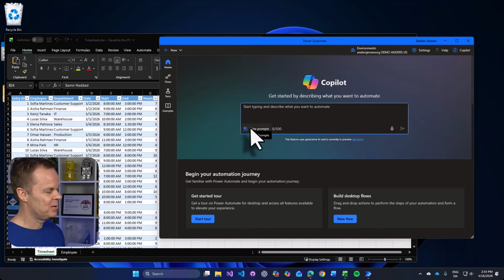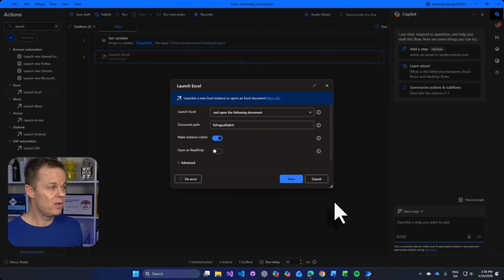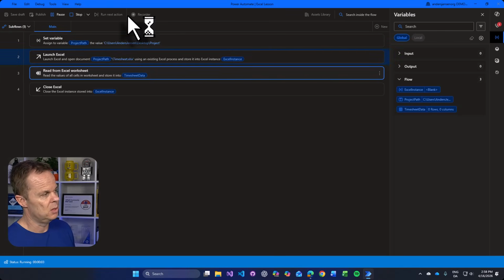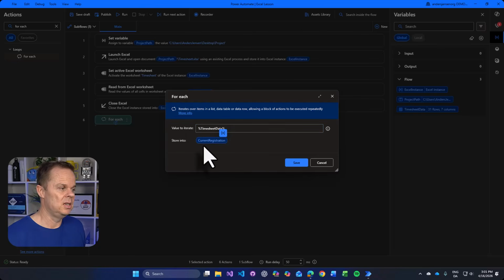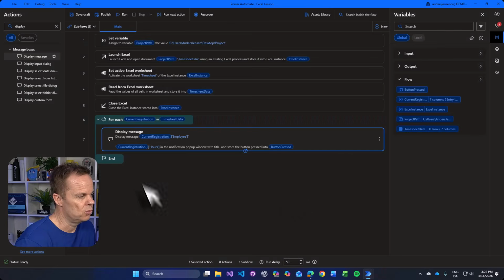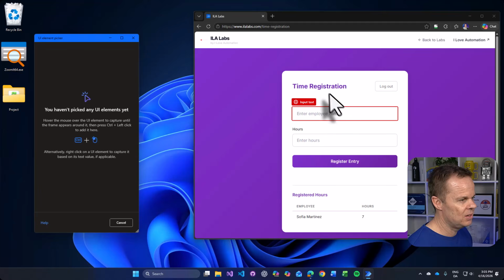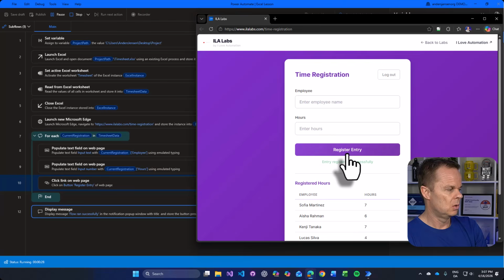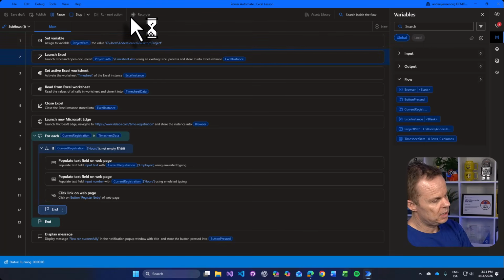Automate Excel with Power Automate Desktop (Full Beginner Tutorial)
Automate Excel with Power Automate Desktop by reading a timesheet into a data table, looping through the rows and typing each employee and hours value into a web form.

The demo workbook timesheet.xlsx holds 31 time registrations. Store the project folder path in a variable with "Set variable", so the flow is easy to move to another computer or a server, and open the workbook with "Launch Excel". Power Automate Desktop reads the last active sheet, so "Set active Excel worksheet" selects the timesheet sheet before "Read from Excel worksheet" loads all values, with column names, into a data table. A "For each" loop takes one registration at a time, and a breakpoint and a "Display message" action show how to pull the employee and the hours out of the current row. Inside the loop, "Populate text field on web page" types both values into a demo web system in Edge, and "Click link on web page" registers the entry.

TOP LEARNINGS
🔹 Read Excel data into Power Automate Desktop
🔹 Iterate through rows using loops and extract values like employee and hours
🔹 Use Excel data to automate a web system by filling forms and handling empty values

When the finished flow runs, the browser fills in one registration after another and skips every row where the hours are missing. That check is an "If" on the hours column, and the video shows why it is needed: The demo web system gives no error when an empty value is sent. Keep "Make instance visible" on while you develop, because Power Automate Desktop can lock the workbook when a run stops on an error before "Close Excel".

CHAPTERS
0:00 The Excel timesheet data
0:55 New flow and a project path variable
1:40 Launch Excel with a variable path
3:40 Read from Excel worksheet into a data table
5:00 Set active Excel worksheet
5:50 For each loop through the data table
7:00 Test with a breakpoint and show row values
9:45 The web system to fill in
11:05 Populate text field on web page
12:15 Click link on web page
13:10 Run the flow on all rows
13:30 Empty hours values
15:15 Skip empty rows with an If